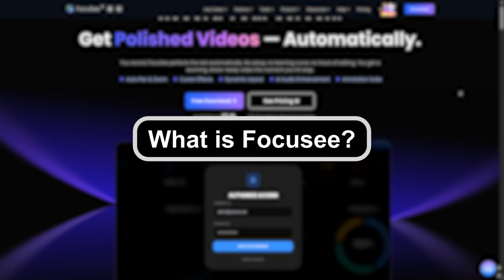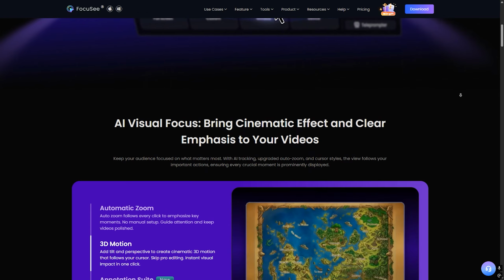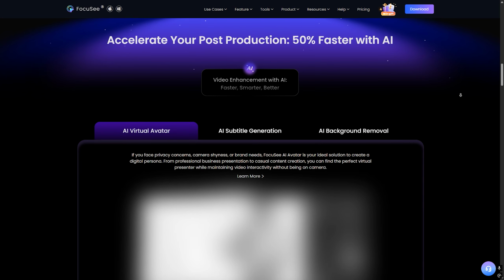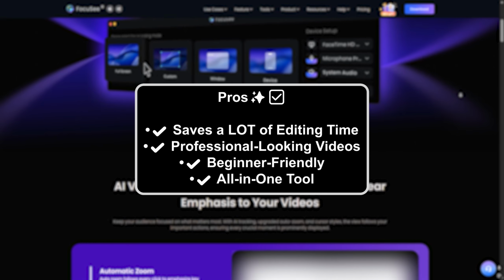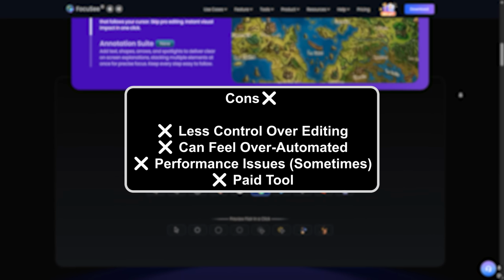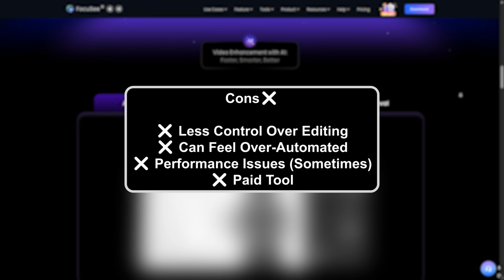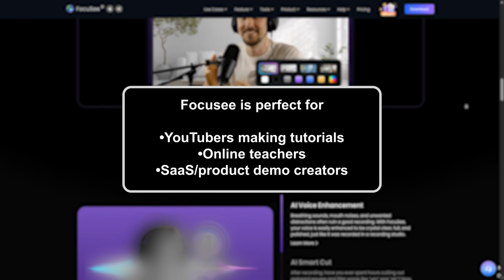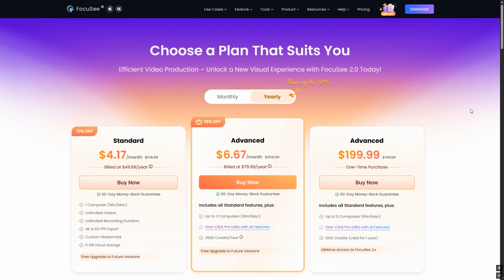Focusee Review | Pros & Cons